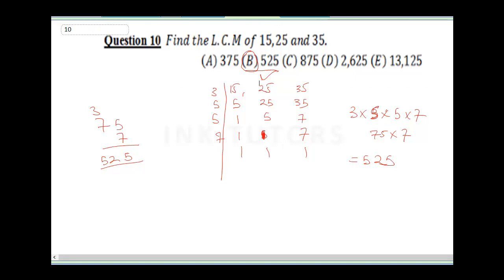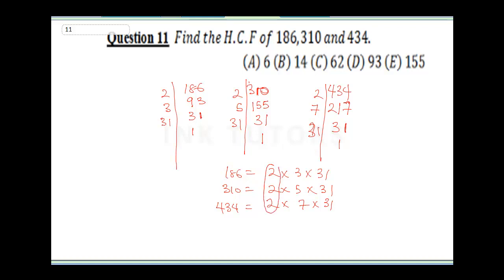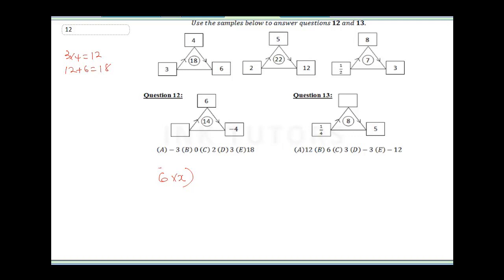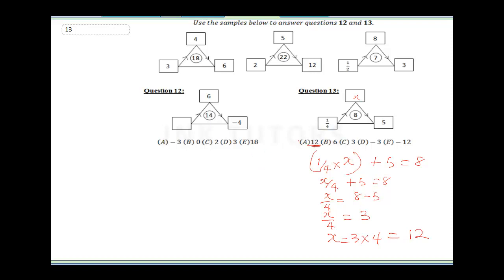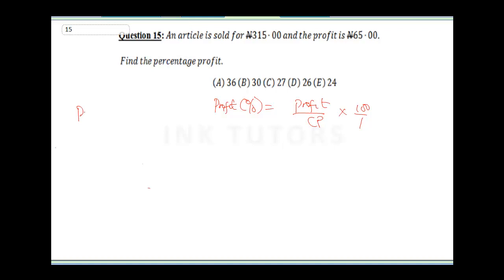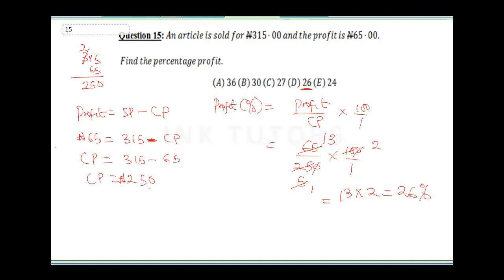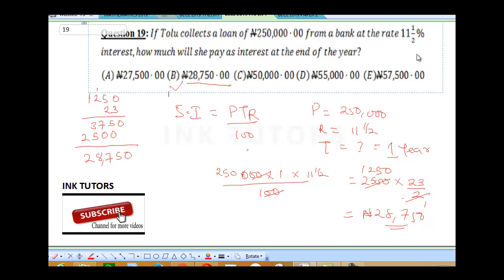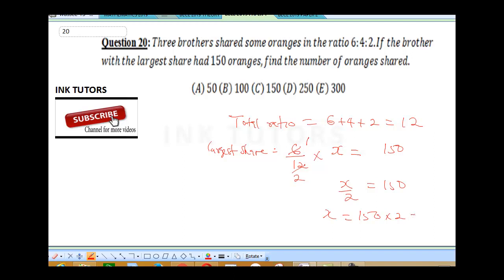2020BECE. BECE PAST QUESTIONS AND ANSWERS 2019 JUNIOR WAEC jss3 past questions on mathematics 11- 20